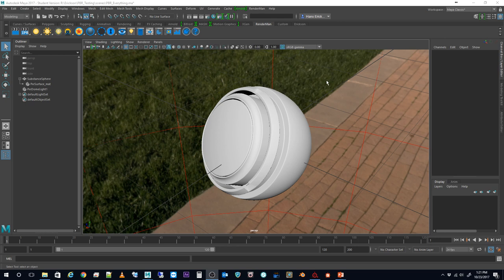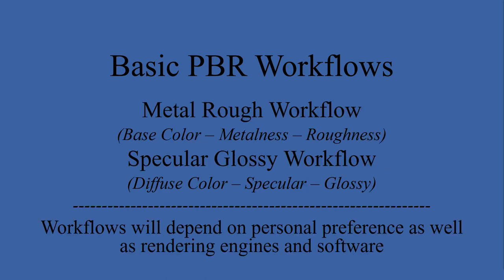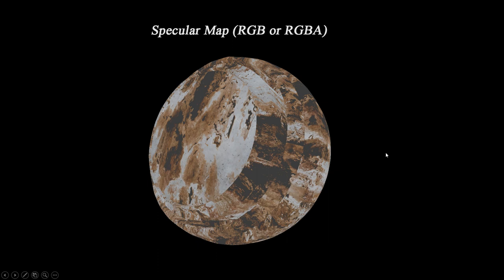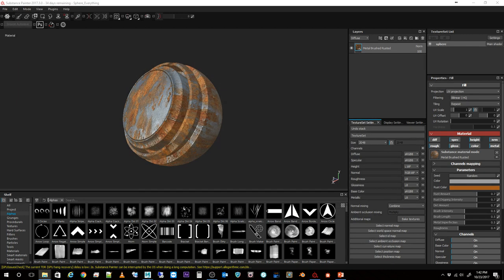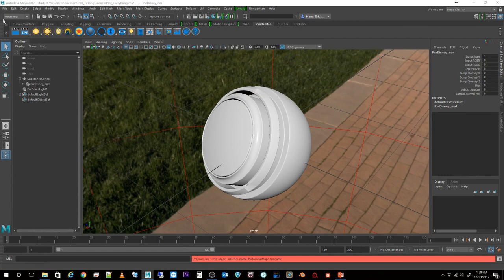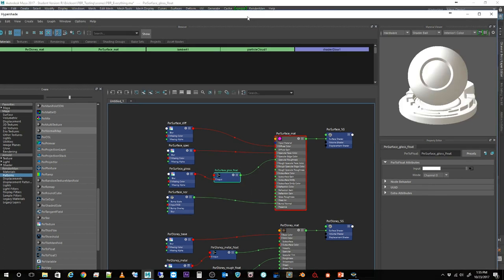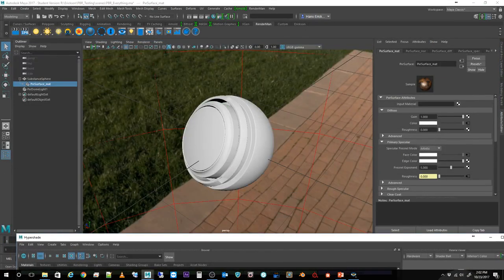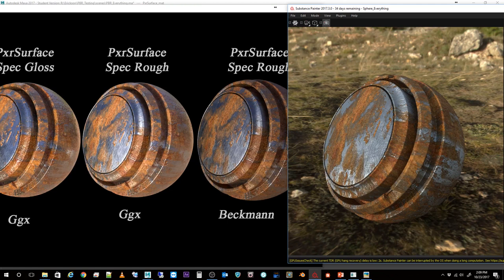PBR Rendering with Renderman V21 PxrSurface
In this video I will be discussing how to correctly add texture maps to Renderman's PxrSurface shader for PBR Rendering.  Note: At approximately 30:28 I plugged in a metal map into a roughness node.  Thanks to "MaB" for catching that error.